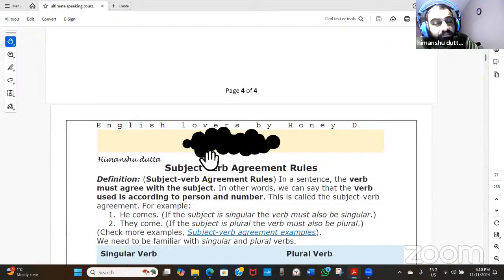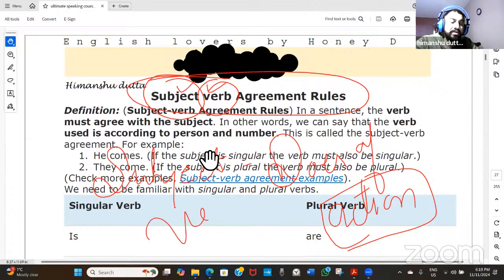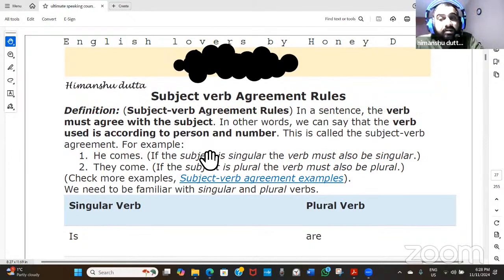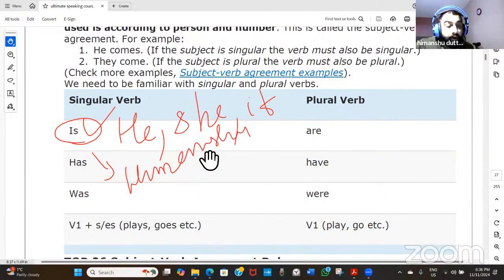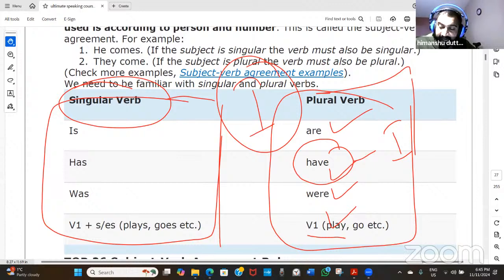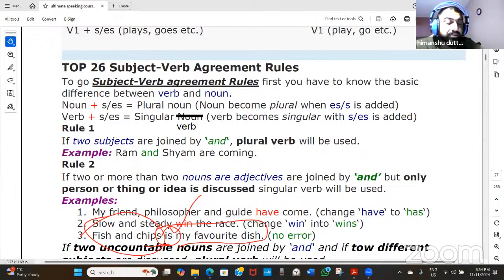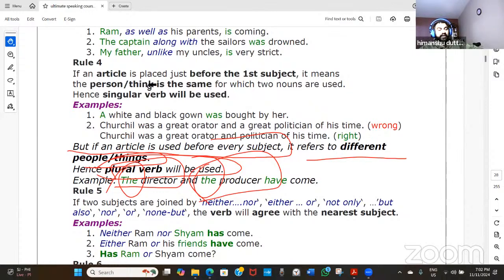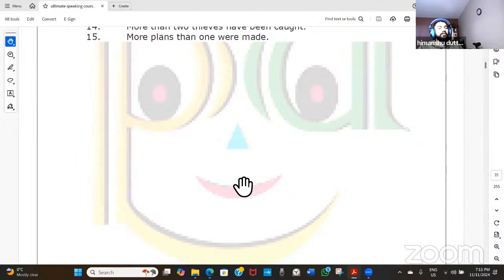LIVE SESSION ON SUBJECT VERB AGREEMENT